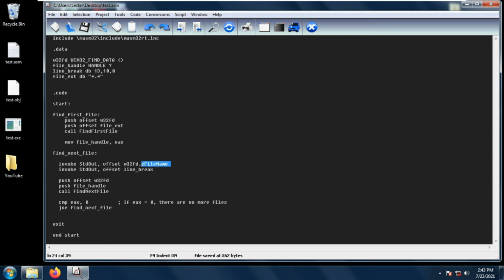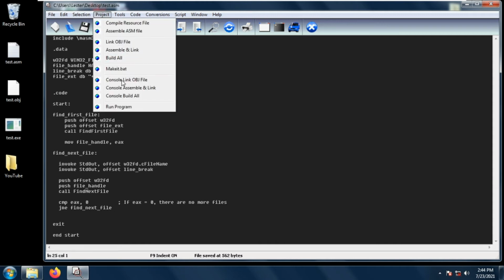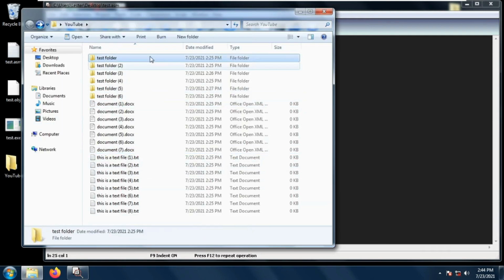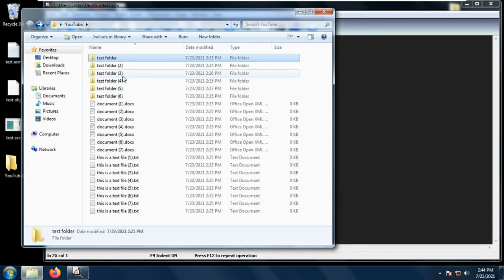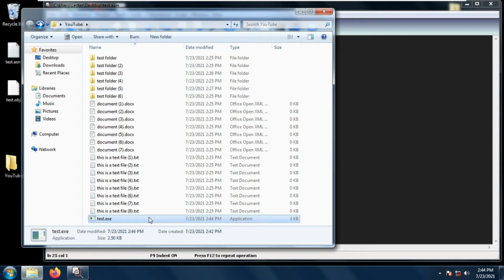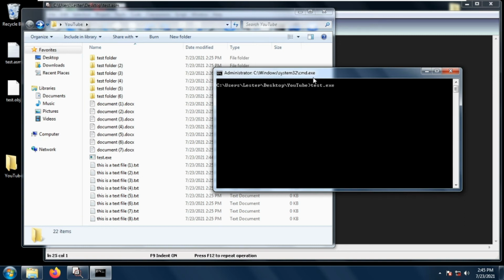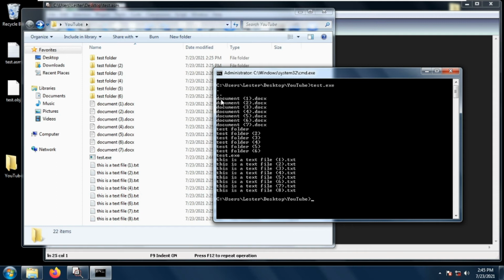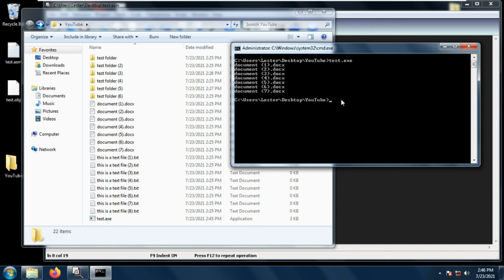How to print file names | MASM32 Assembly Programming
In this video, you will be learning how to print the file names of the files obtained from FindFirstFile and FindNextFile